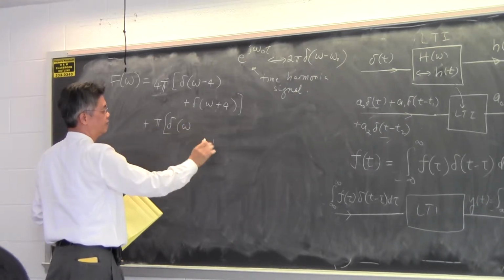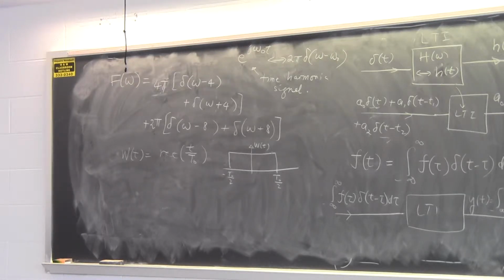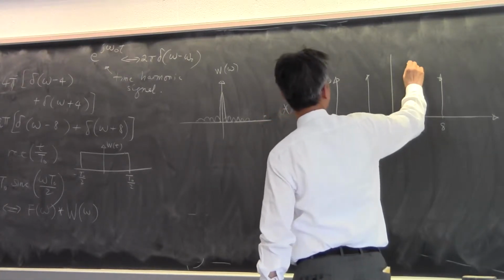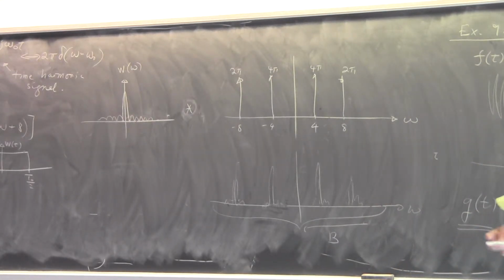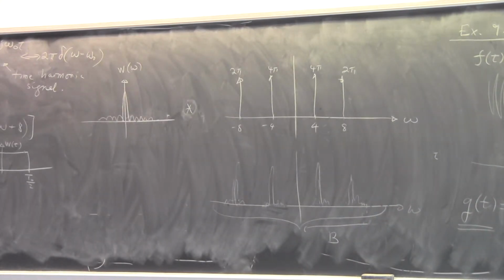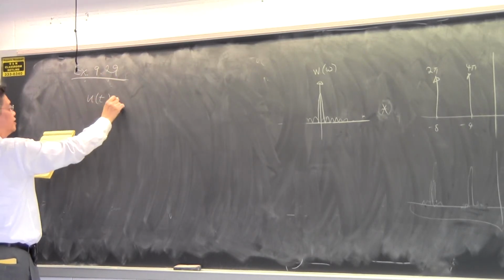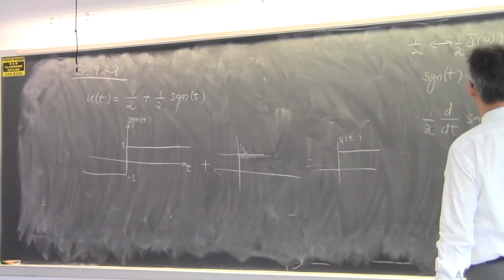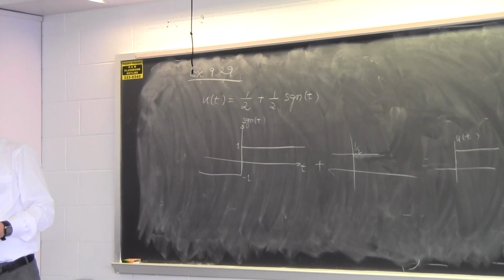UIUC ECE210 L43-2